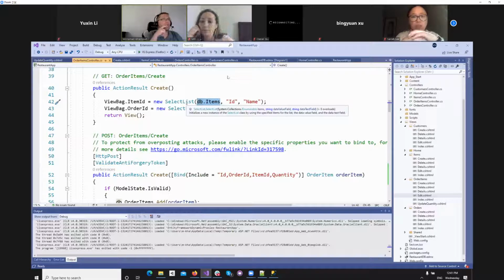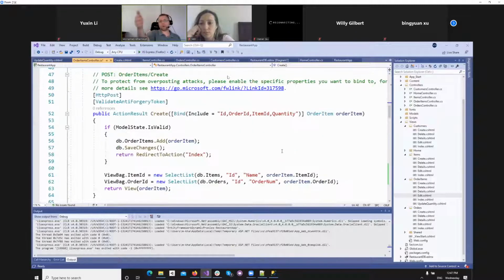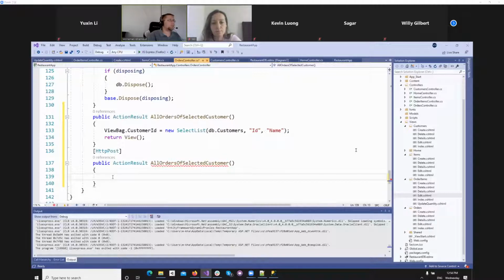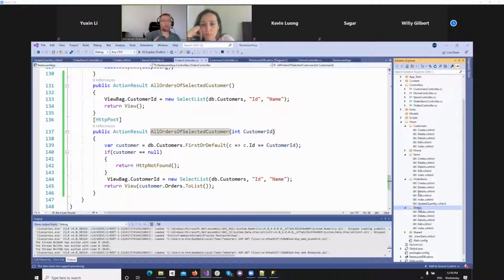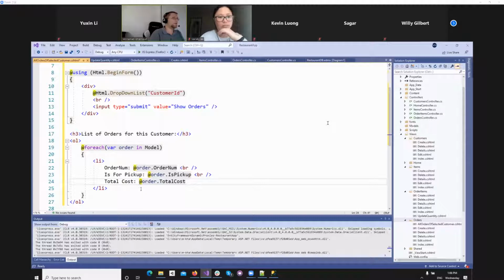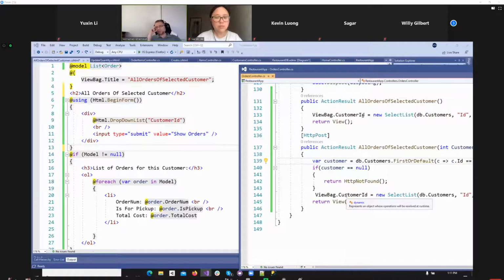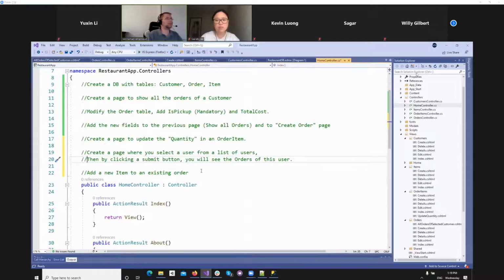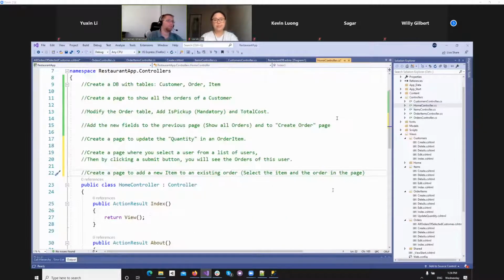2020 08 12 lecture p2